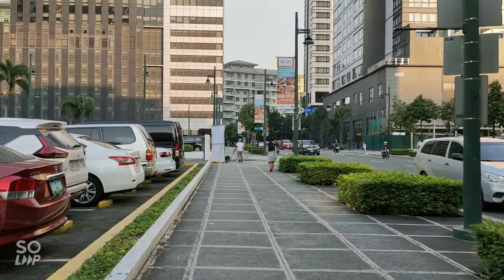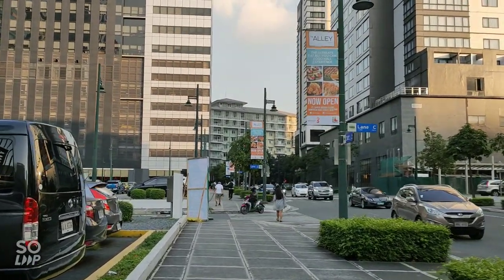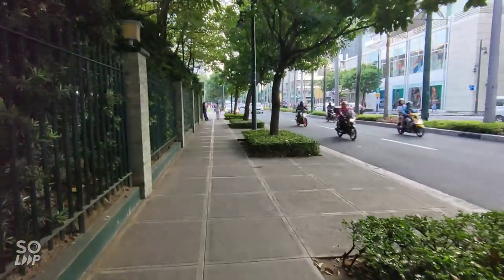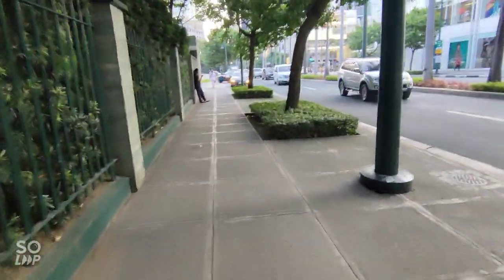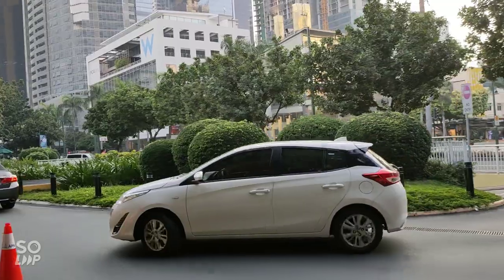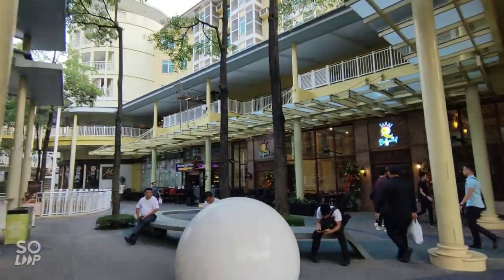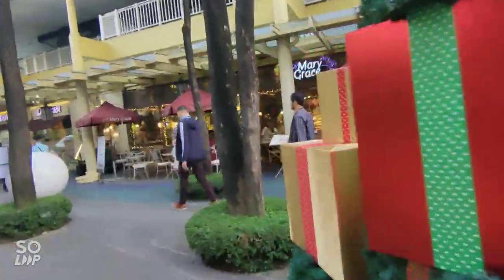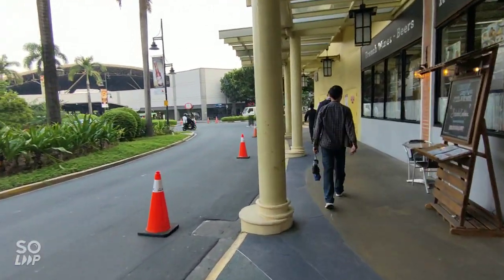Oppo Reno 2 vlog test.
Hello guys. Here's a video our (wanna be) vloger video test. This was taken in BGC. All video shots are combined using the pre installed SOLOOP video editor.

Let me know if you find this helpful.